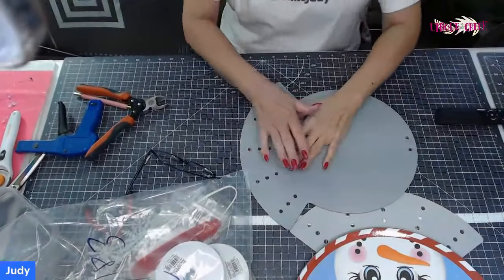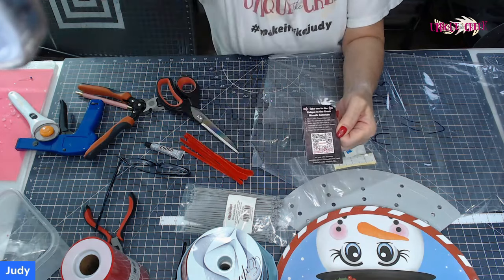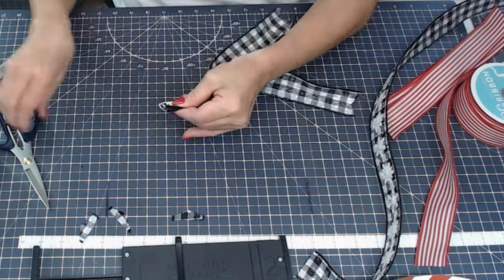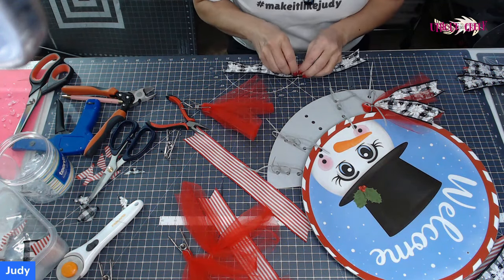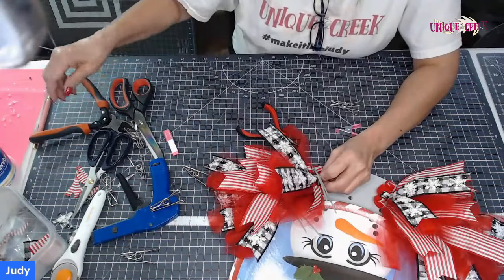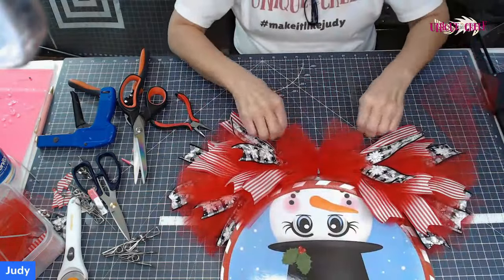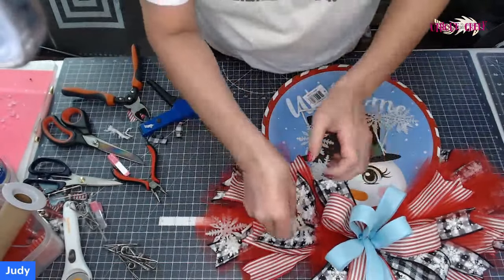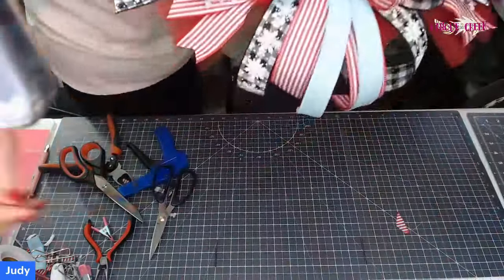HOW TO MAKE A SNOWMAN WREATH | UITC RAIL BOARD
Peek into the magic of the season with Rail Kit 183! (While supplies last) Judy Baker, Team Unique's talented designer, brings you this enchanting snowman-themed creation

This video features 👉JUDY BAKER👈, a crafty entrepreneur and TEAM UNIQUE Designer along with a Unique In The Creek™ Wreath Board. *Additional materials reviewed throughout the live stream.*
➡️You can support JUDY AND save 5% on boards by using her to our shop and add code TEAMUNIQUE at the checkout
✅ About Unique In The Creek.
➡️Find the UITC Large Board at Hobby Lobby Stores
ℹ️JOIN our FREE Wreath-Making Community! Creekers are doing amazing, out-of-the-box designs with UITC Wreath Boards👌 Connect with our creative community
❤️Thanks so much for supporting our YouTube Channel! Happy Wreathing!❤️